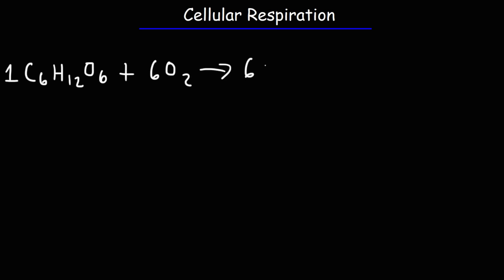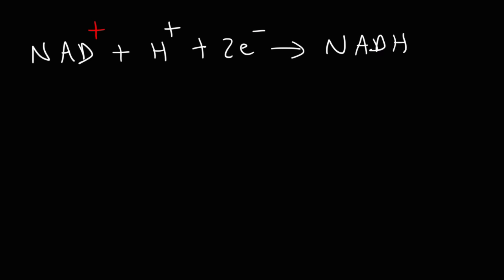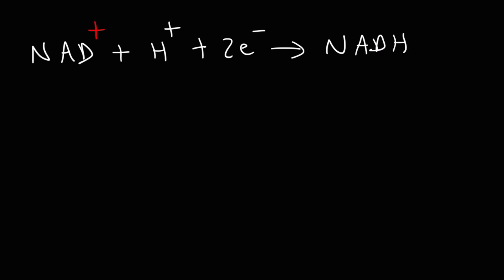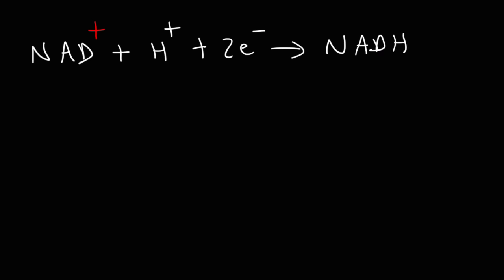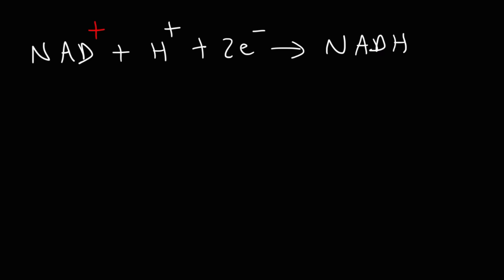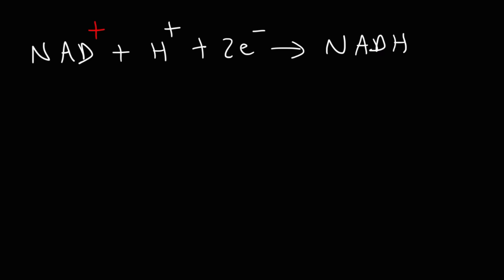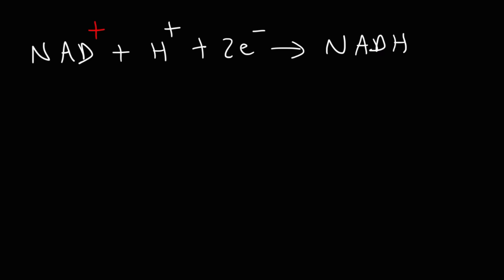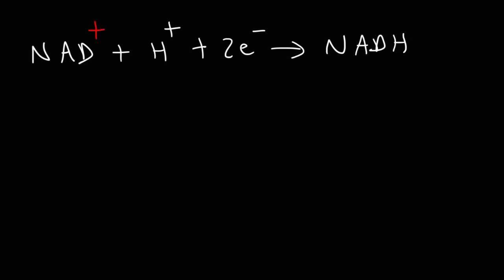Cellular Respiration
This biology video tutorial provides a basic introduction into cellular respiration.  It covers the 4 principal stages of cellular respiration such as glycolysis, pyruvate oxidation, the kreb’s cycle, and the electron transport chain.  It also covers anaerobic cellular respiration such as lactic acid fermentation and ethanol fermentation.  This video contains plenty of examples and practice problems.

Here is a list of topics:
0:00 – Intro to Cellular Respiration
1:10 – Intro to ATP – Adenosine Triphosphate
5:25 – The 4 Stages of Cellular Respiration
7:34 – Glycolysis
8:26 – Substrate Level Phosphorylation
9:36 – Oxidation and Reduction Reactions
12:03 – Investment and Payoff Phase of Glycolysis
13:08 – Enzymes – Kinase and Isomerase
16:44 – Pyruvate Oxidation into Acetyl-CoA
18:22 – Pyruvate Dehydrogenase Enzyme
19:53 – The Kreb’s Cycle
26:50 - The Mitochondrial Matrix and Intermembrane Space
27:45 - The Electron Transport Chain
28:32 - Ubiquinone and Cytochrome C - Mobile Electron Carriers
34:14 - ATP Synthase and Chemiosmosis
35:32 - Oxidative Phosphorylation
48:00 - Aerobic and Anaerobic Respiration
49:40 - Lactic Acid Fermentation
52:45 - Ethanol Fermentation
55:26 - Examples and Practice Problems